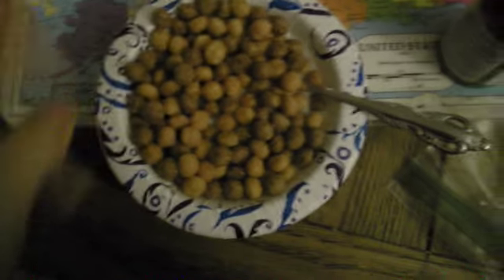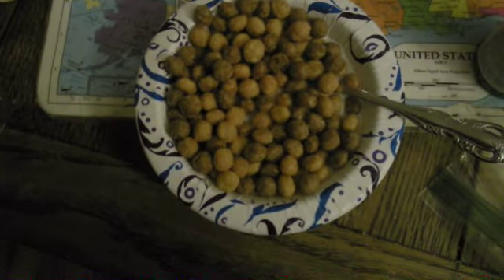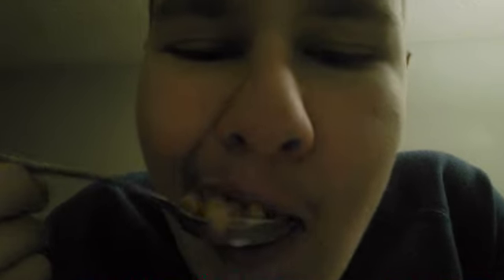A taste test video #9 Reese's Puffs Cereal